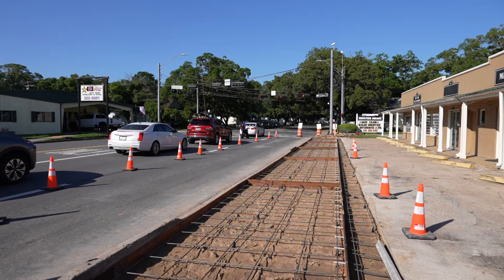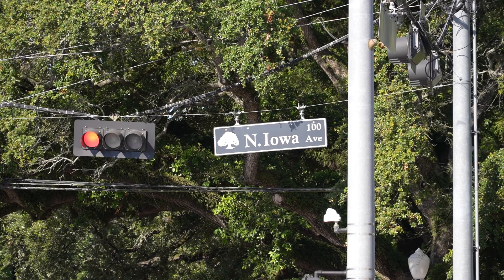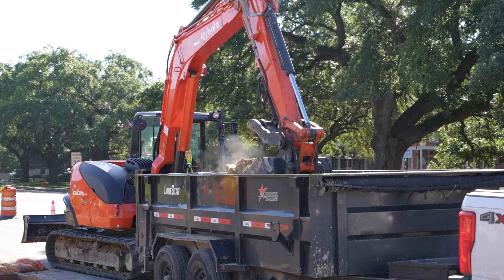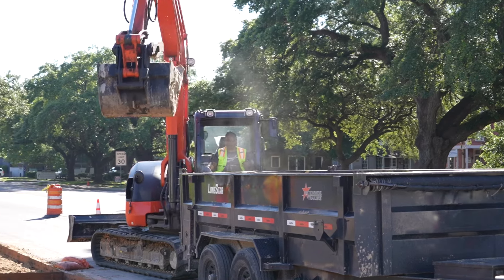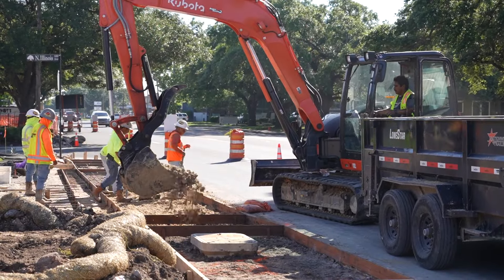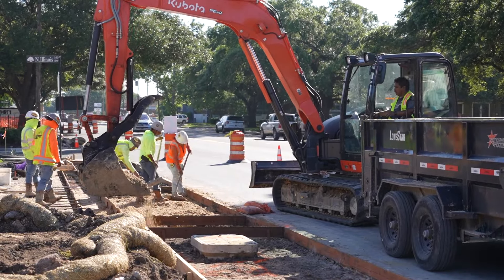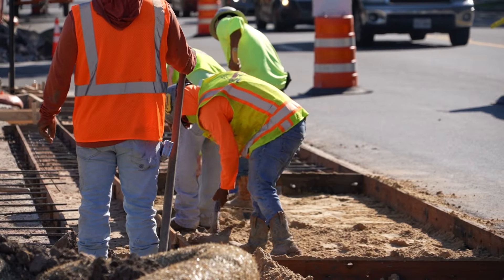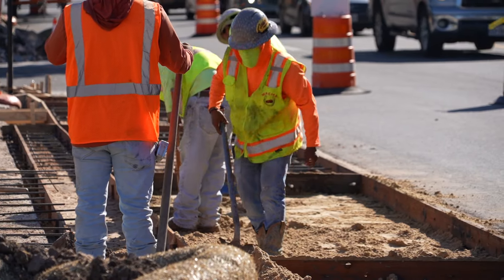Main Street Sidewalk Project | League City | Capital Improvement Project